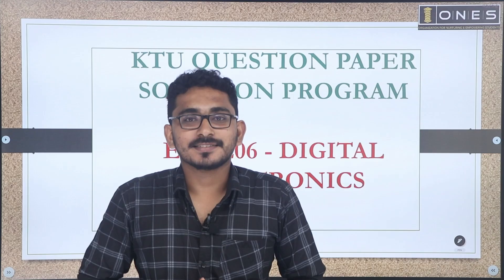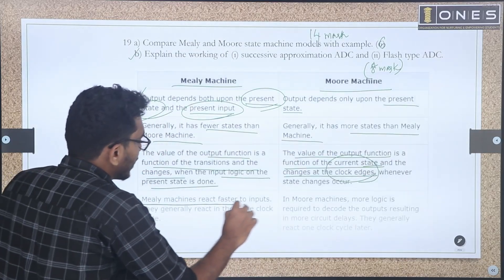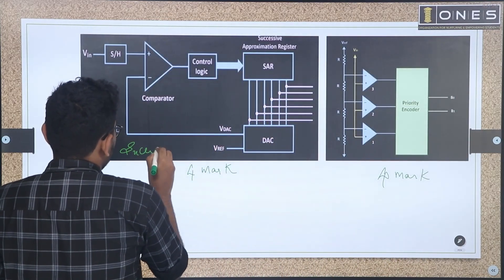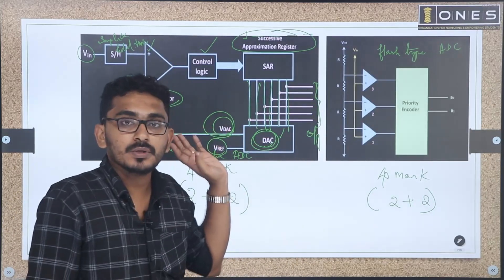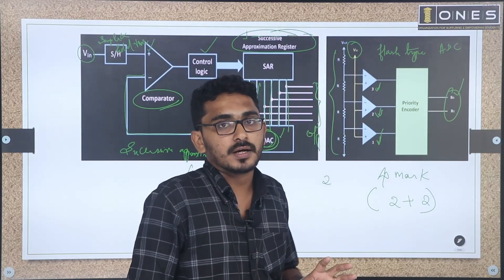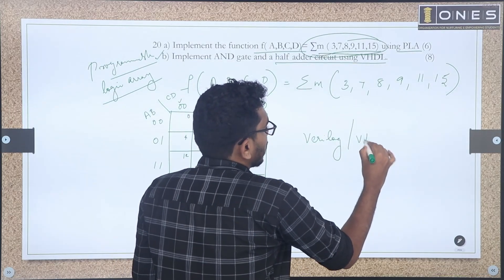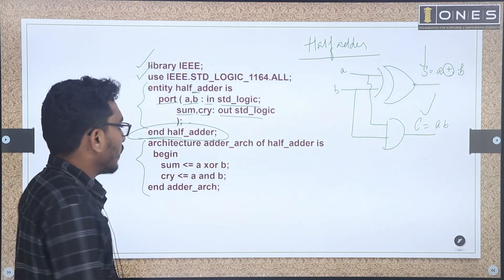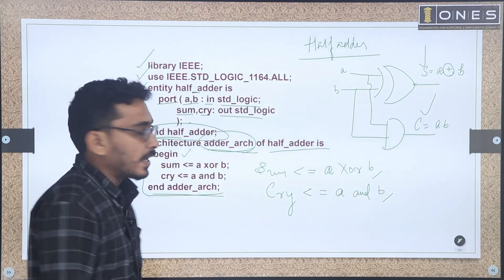S4 KTU 2019 Scheme Question Paper Solution | Digital Electronics | EET206 | Part B | Module 5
In this video, ONES provides solution of previous university exam question paper of  DIGITAL ELECTRONICS with subject code EET206 in 2019 KTU scheme. If you want to know or understand How to Prepare DIGITAL ELECTRONICS for SEMESTER FOUR KTU Exam watch this video.

ONES expert Mr ARUN P B , would mention the important points of DIGITAL ELECTRONICS and will discuss expected questions in this session, and help you score better in the subject for KTU EXAM.

BTECH S4 KTU PYQ Solution # Digital Electronics# 2019 SCHEME#